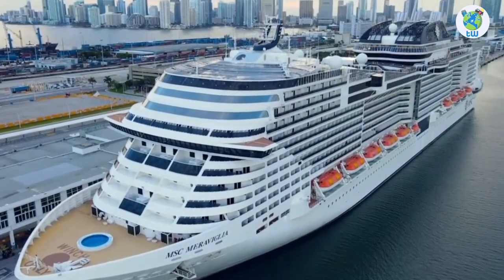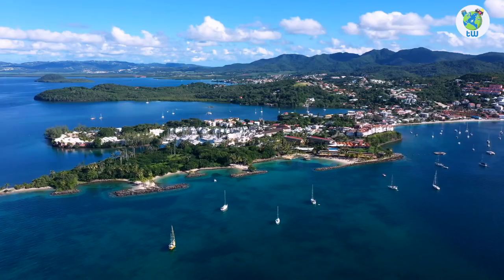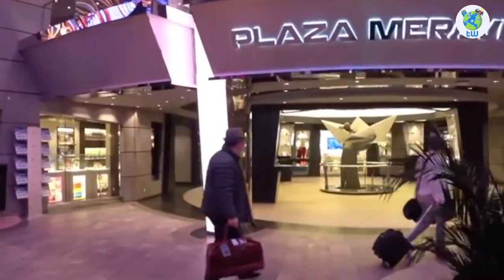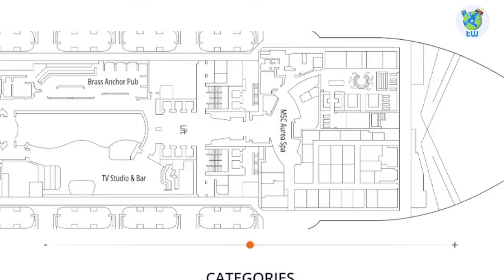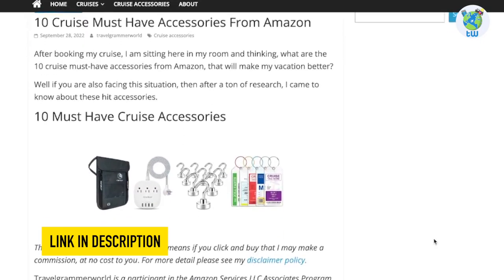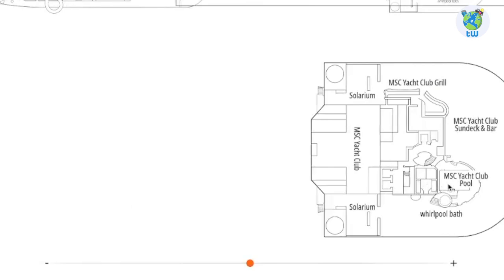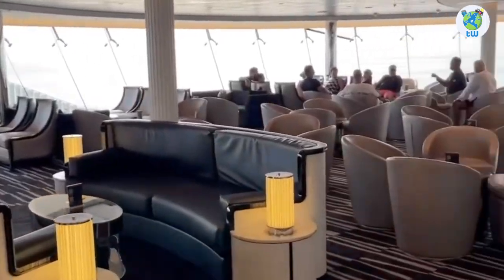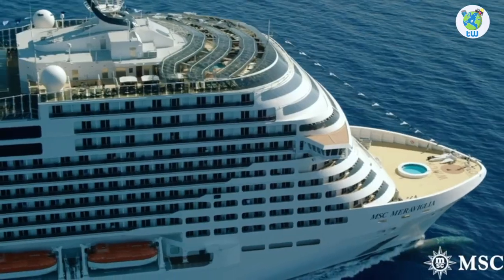MSC Meraviglia (Features and Overview)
15 Best Cruise Deals Planning to sail onboard MSC Meraviglia ? If yes then here are some features that you must know before boarding.

It is one of the Meraviglia class cruises, that sailed for the first time in 2017.

Onboard it can accommodate, 5,642 other guests.
Onboard it features complimentary and premium dining venues, as well as a lot of entertainment options.

The itinerary includes 2 to 21 nights of sailing from Orlando, New York,  To the Caribbean, Bahamas, Canada & New England, as well as Bermuda.

Overall you will enjoy sailing onboard MSC Meraviglia.

Full walkthrough videos